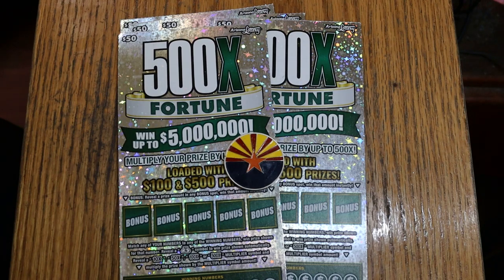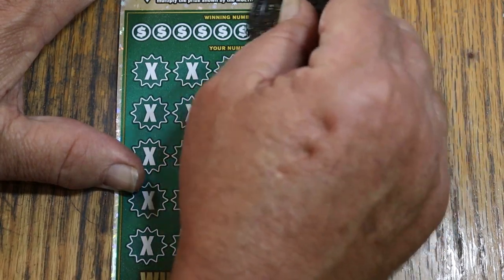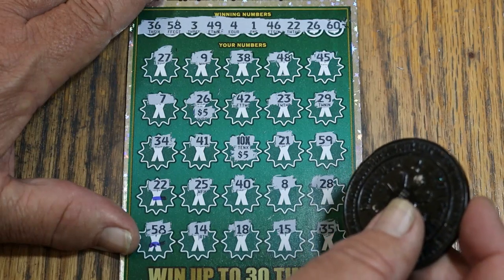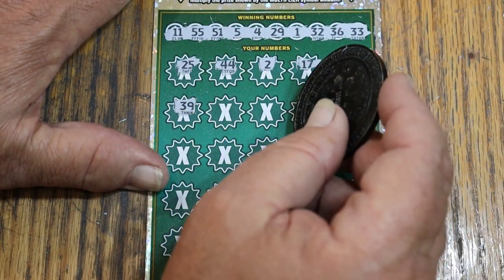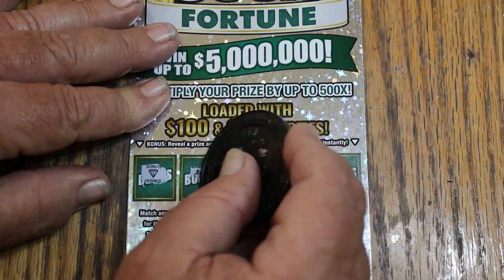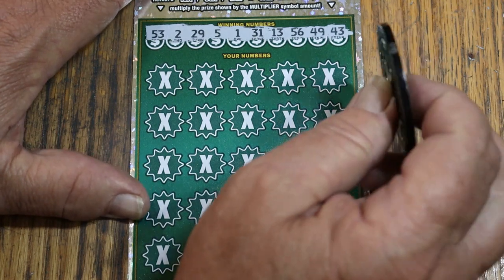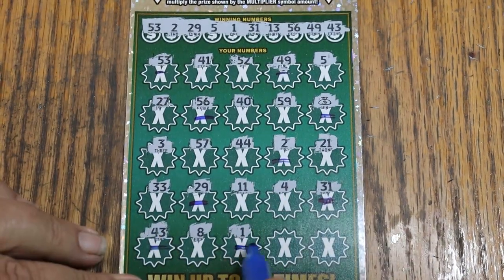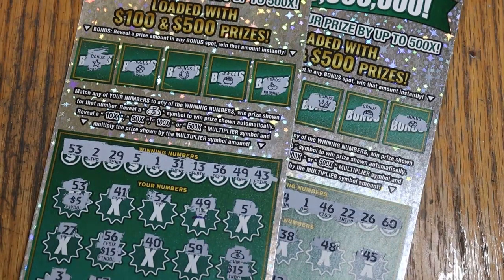💥NEW ARIZONA SCRATCHER💥$50💥500X💥😎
JUST OUT TODAY!! A BRAND NEW BIGBOY!!!😂